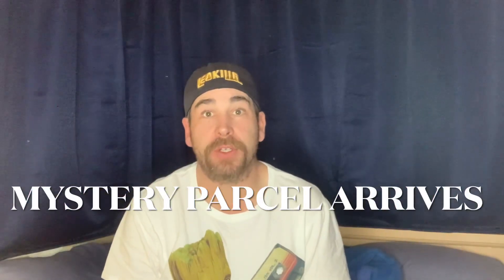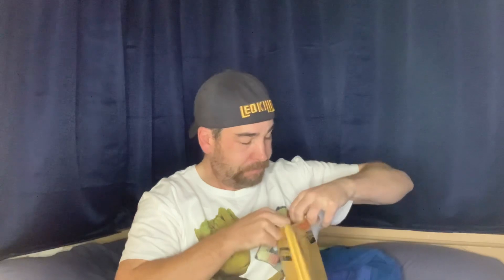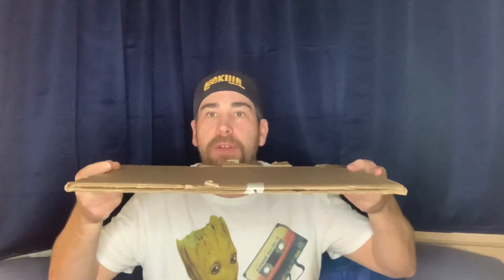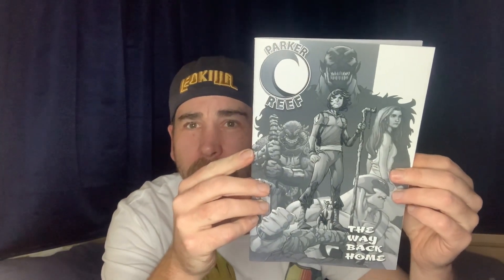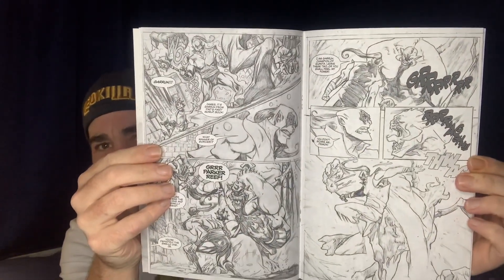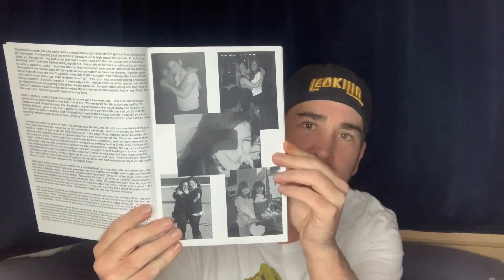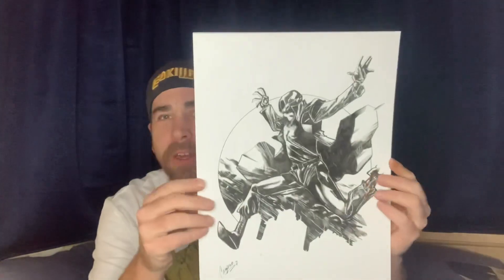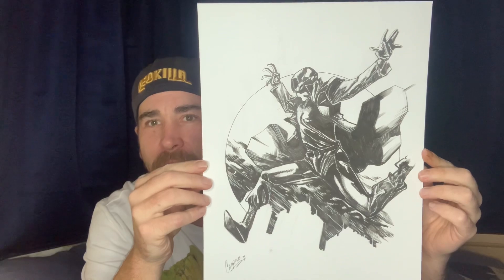MYSTERY PARCEL ARRIVES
Mystery parcel unboxing.
Contents from a Kickstarter that I backed from my good artist mate: Chris Campana